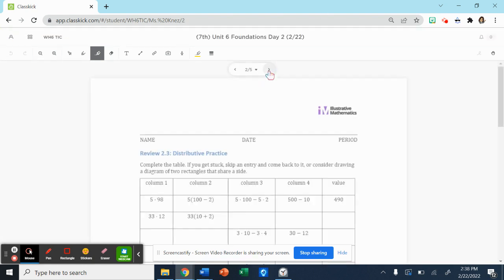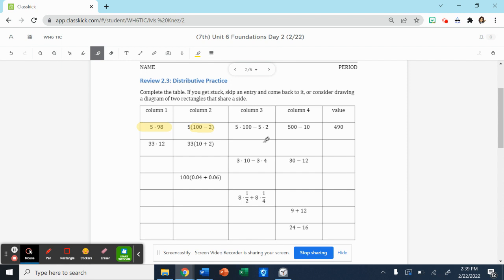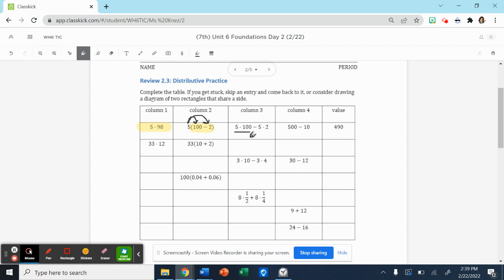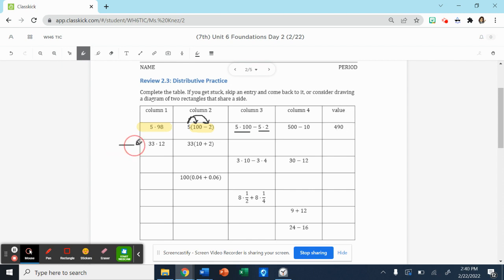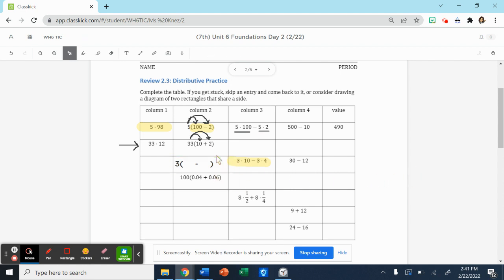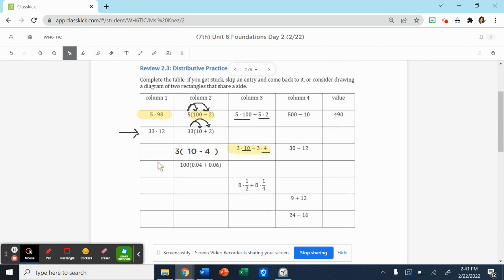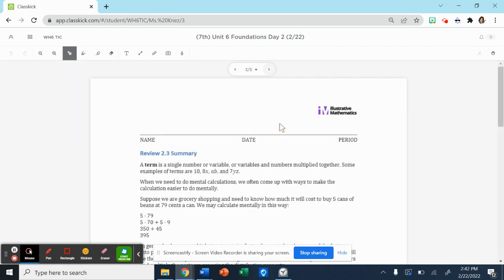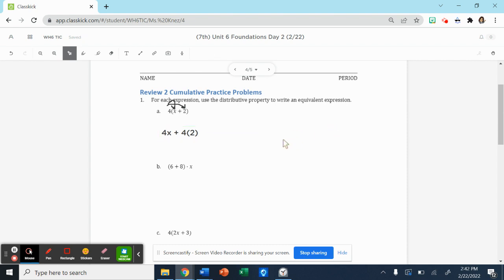(7th) Unit 6 Foundations Day 2 (2/22)